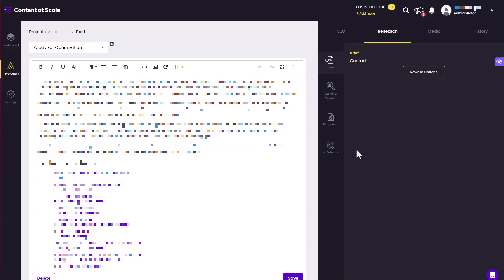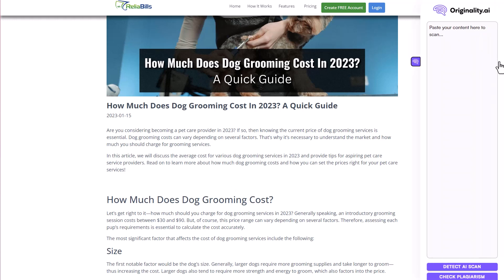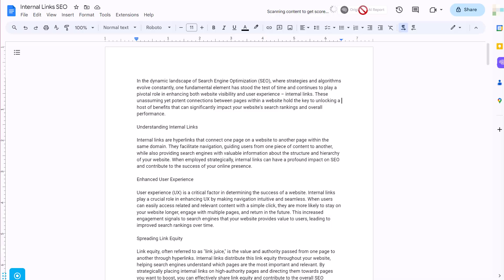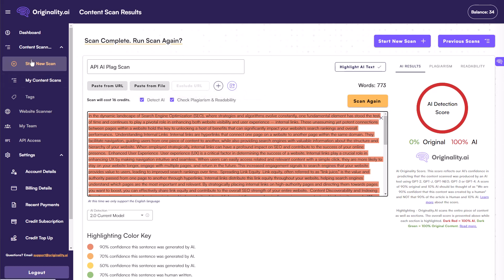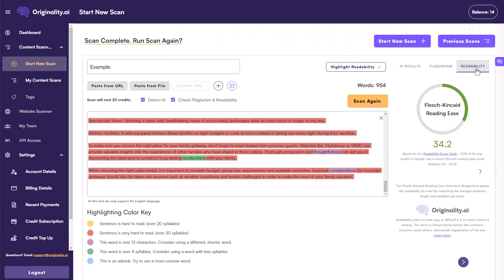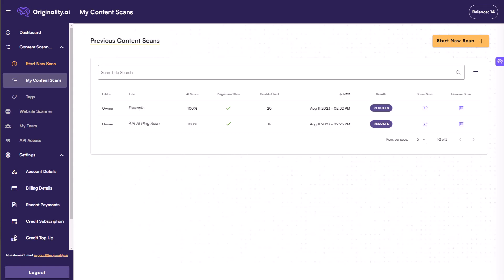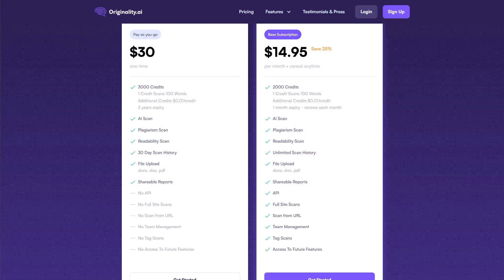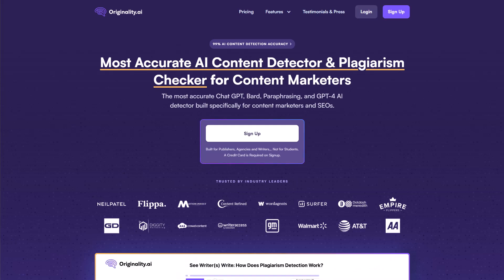Here's How to Detect AI Written Content | Push Of a Button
Content is incredibly important for SEO but how do you know it's of high quality? Or written by humans instead of AI. Here's an easy way to know how your site content (or someone elses) was created.See Video Resources...

VIDEO TIMESTAMPS
00:00 Problems with AI Content
1:05 How to Detect AI Content
2:32 How to Use Originality
2:47 Free Chrome Extension
3:30 Google Docs
4:45 Originality Dashboard
6:19 Starting New Scan (By URL or PDF)
8:04 Readability score
9:03 Viewing & Sharing Previous Scans
9:36 Full Website Scan
10:29 Credits & Pricing